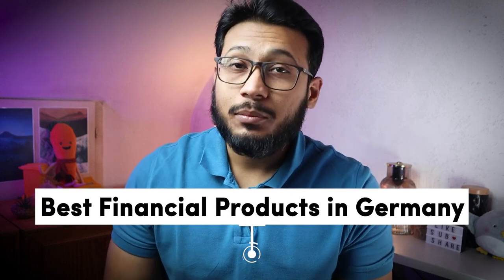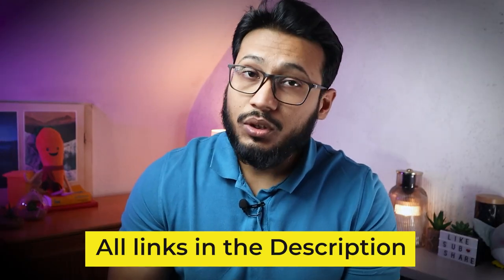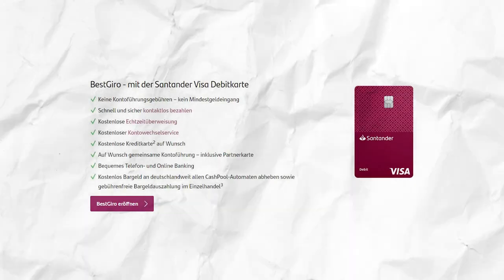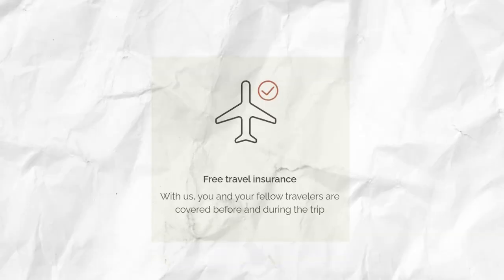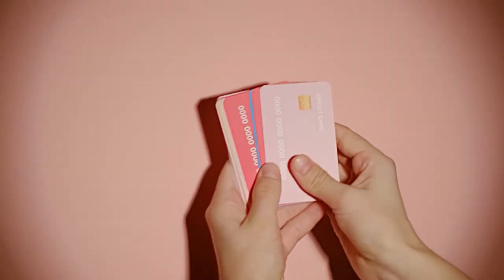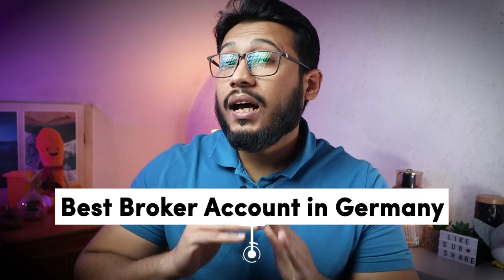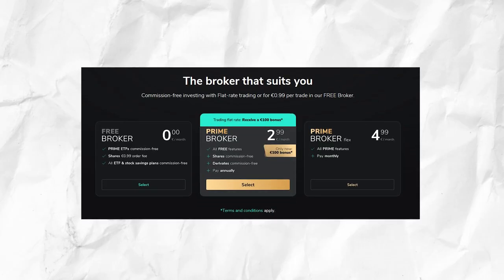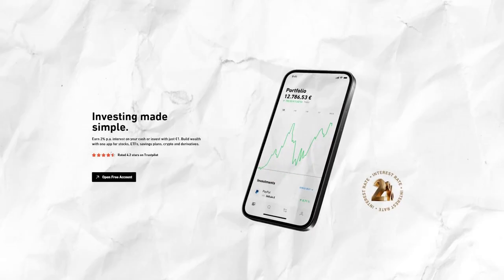I regret NOT KNOWING about these SOONER!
Avoiding Hidden Charges: The Best Financial Products in Germany

Get a Free Stock worth upto 200€

In this video I discuss:
The best Financial Products in Germany for Expats
The best Financial Products in Germany for Foreigners
The best free bank account in germany
The best free credit card in germany
The best free broker in germany